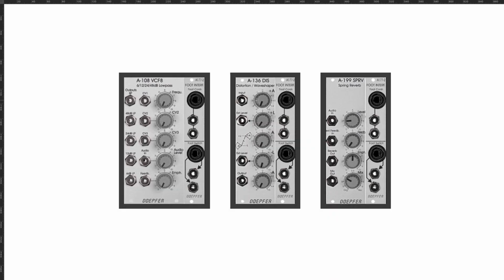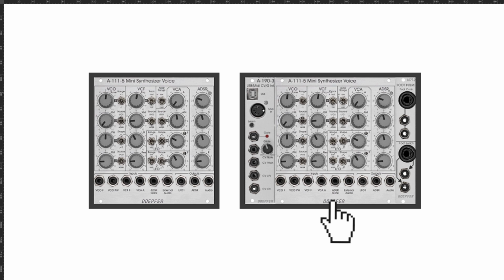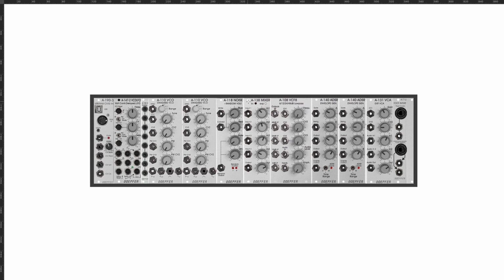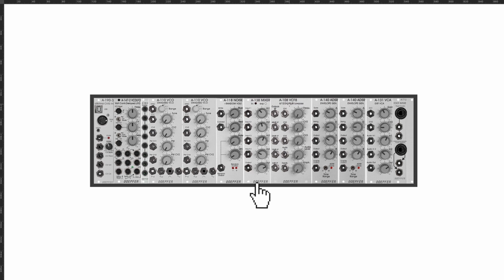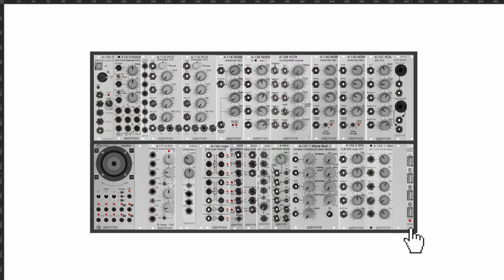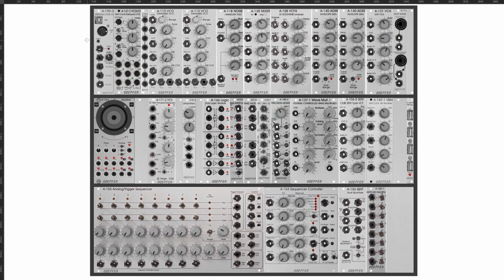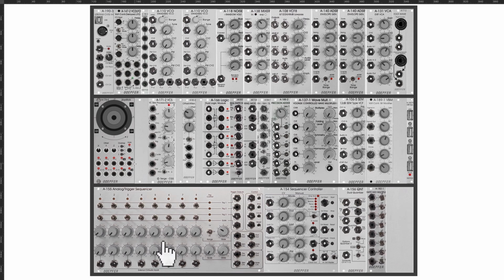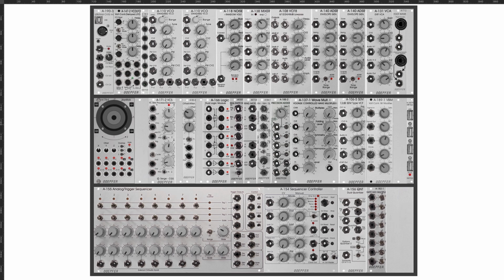MODULAR SYNTHS and why they are PERFECT for TECHNO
What are modular synthesizers, where do they come from and why are they a hype?
in this 2nd episode of the third techno production tips season I'm introducing you to modular synths and talk about why I think they are perfect for techno production.

If you have any questions,  please put them in the comment section below.

Featured track (intro):
Modtech - Hard Candy

Featured track (outro):
Tobias Spiegel - Der Maschinist

SEASON 2 - How to become a better techno producer

Episode 5 'Your 1st hardware synth, a guide in connecting it & how to solve latency issues!'

Episode 6 'Female techno producers Charlotte De Witte, Amelie Lens, Marika Rossa & why people bash them!'